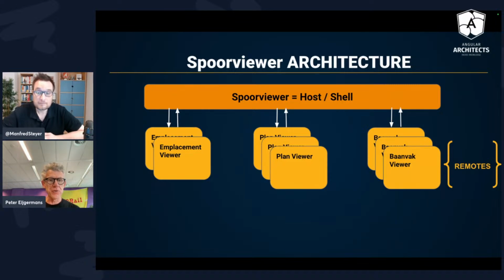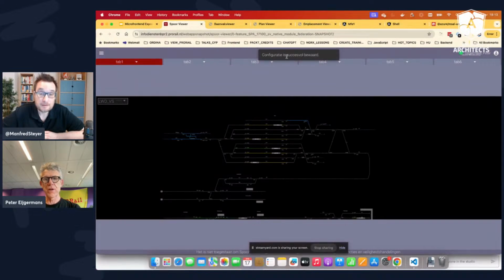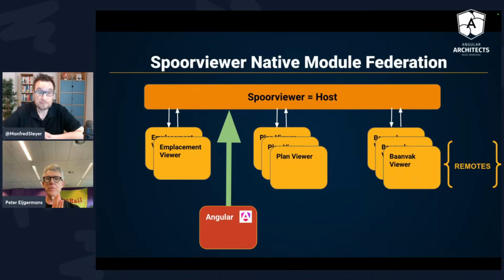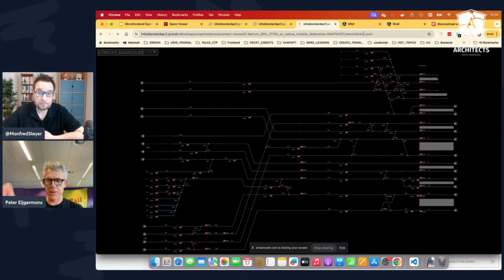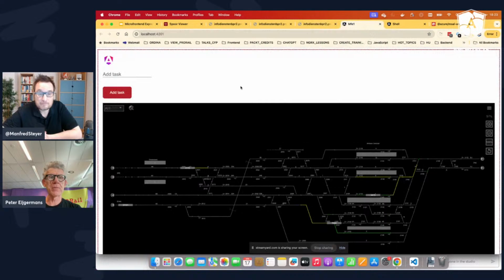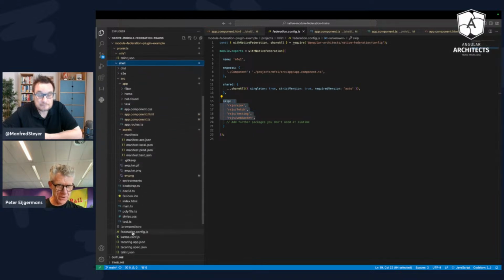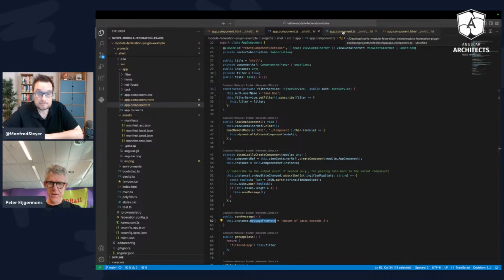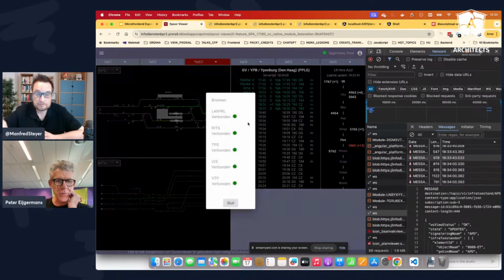[EN] Interview: Micro Frontends at Dutch Railways